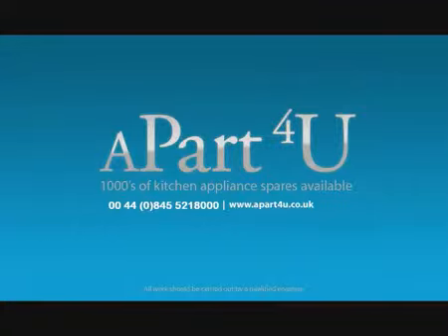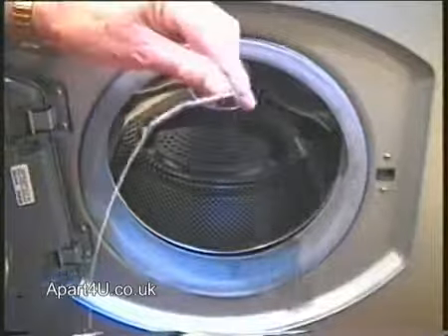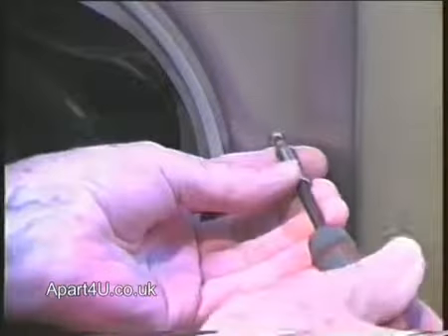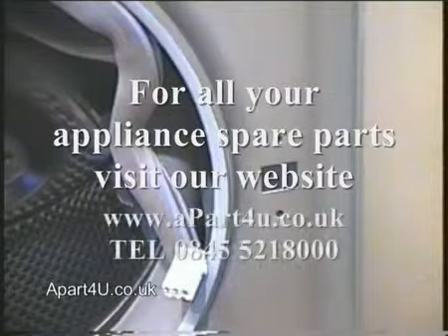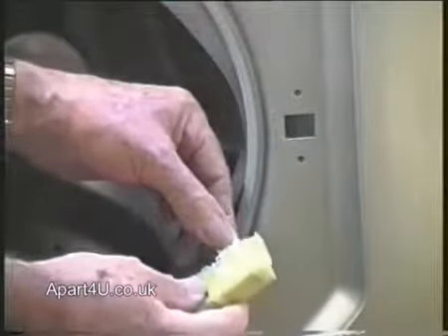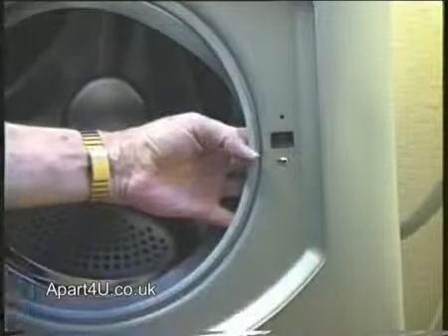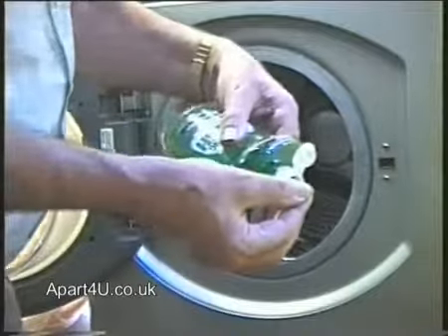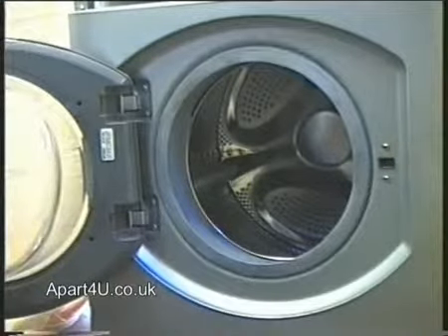MAMAK ARİSTON SERVİSİ 0312 361 0 900 ANKARA HOTPOİNT İNDESİT